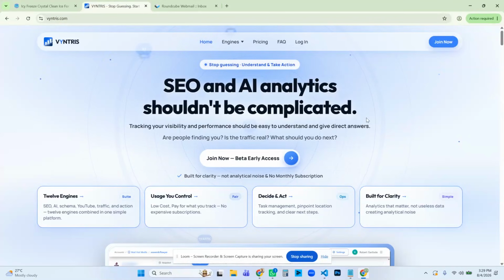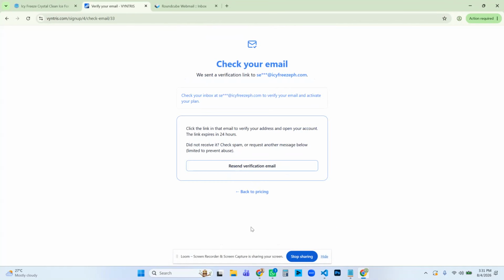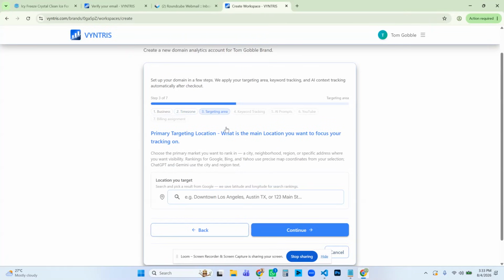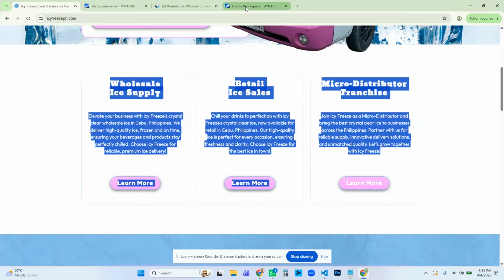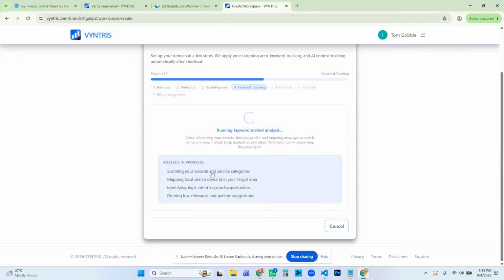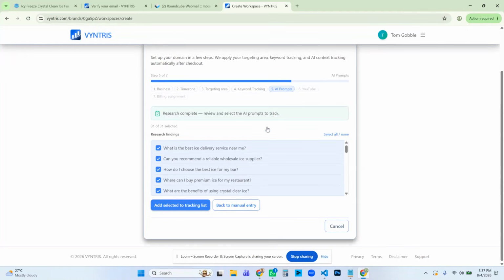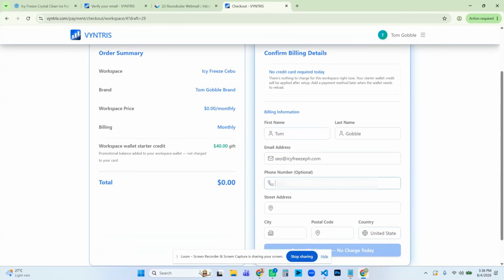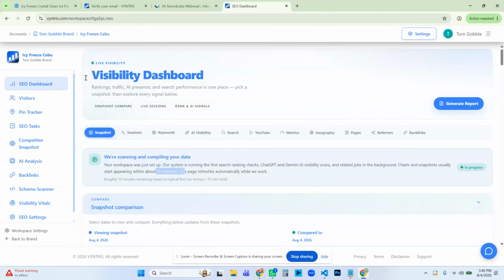Sign Up And Add a Domain To Vyntris For SEO and Ai Visibility Tracking.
Learn how to create your Vyntris account, add your website, onboard your domain, and start tracking your SEO rankings and AI visibility.

This complete step-by-step Vyntris tutorial walks you through the entire signup and domain onboarding process—from creating your account to preparing your first website scan.

In this video, you’ll learn how to:

🔹 Create your Vyntris account
🔹 Sign in and set up your workspace
🔹 Add and onboard your website domain
🔹 Enter your business and website information
🔹 Configure your SEO tracking
🔹 Set up keyword and search visibility monitoring
🔹 Begin tracking your presence across AI platforms
🔹 Prepare your domain for its first visibility scan
🔹 Navigate the Vyntris platform and understand your results

Vyntris helps businesses, marketers, and digital agencies understand how their websites are performing across traditional search engines and AI-powered discovery platforms.

You can use Vyntris to monitor:

✅ Search engine rankings
✅ Keyword performance
✅ Website visibility
✅ AI mentions and recommendations
✅ Searches your business is winning or losing
✅ Visibility across multiple search and AI engines
✅ Changes in your online presence over time

Whether you are managing your own business website or monitoring multiple client domains, Vyntris gives you one place to track SEO performance and AI visibility without relying on an expensive monthly subscription.

No credit card is required to create your account. New websites receive free credit so you can explore the platform and begin tracking your visibility.

Who is Vyntris for?

Vyntris is designed for:

🔹 Business owners
🔹 SEO professionals
🔹 Digital marketing agencies
🔹 Website managers
🔹 Content marketers
🔹 Consultants managing client websites
🔹 Anyone who wants to know how their business appears in search engines and AI results